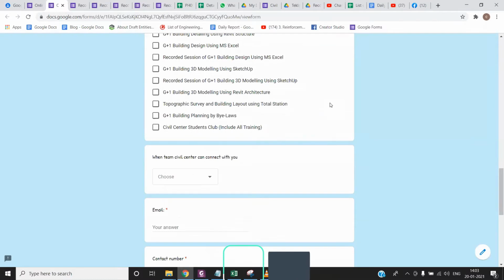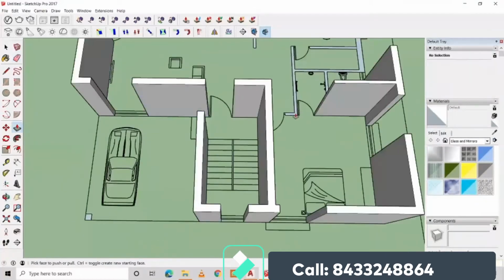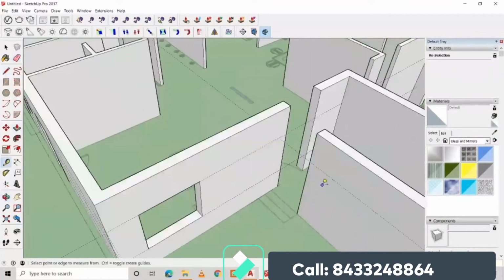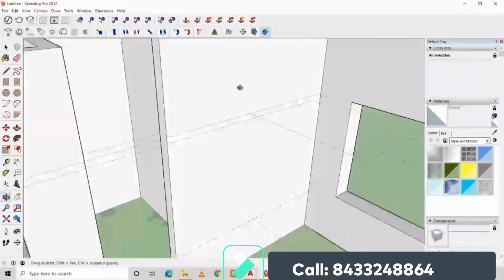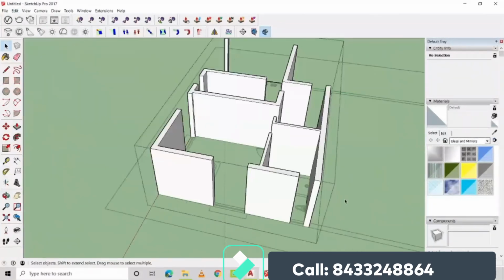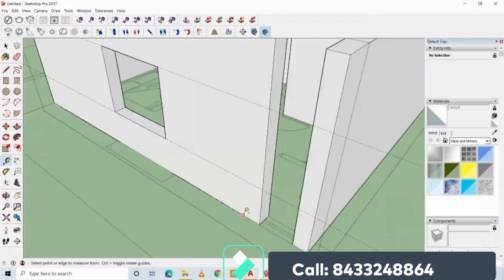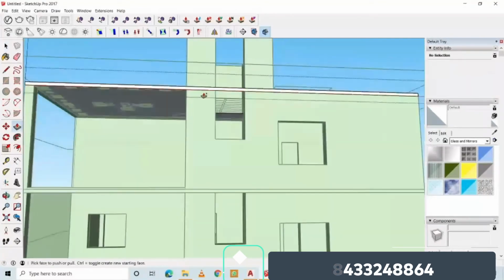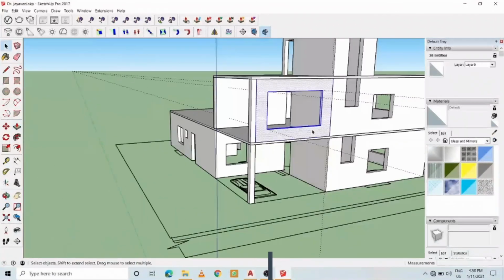Complete 3D Modelling in Sketchup Part 1 || Tips and Tricks of SketchUp